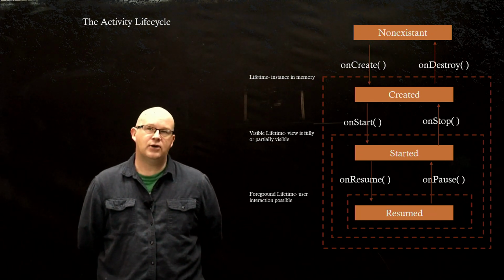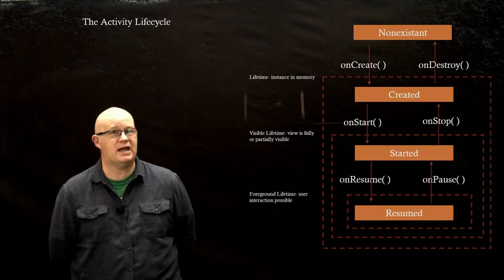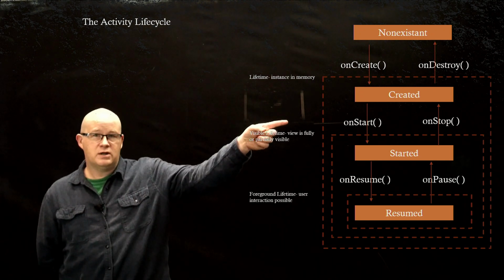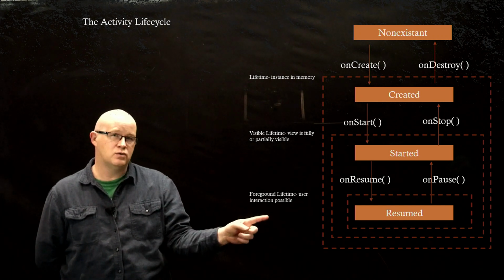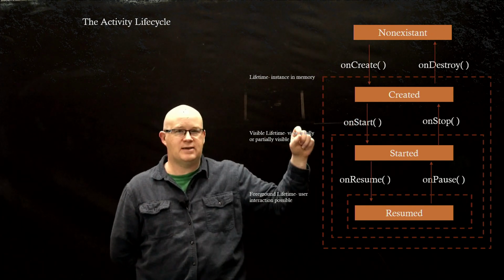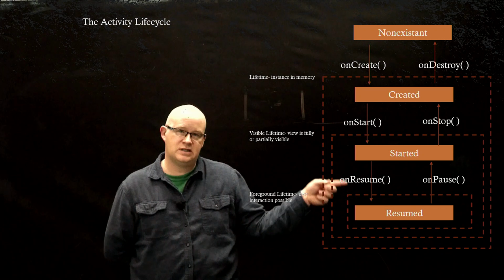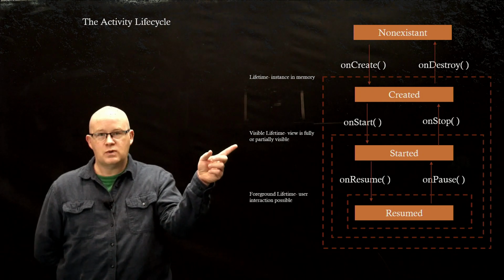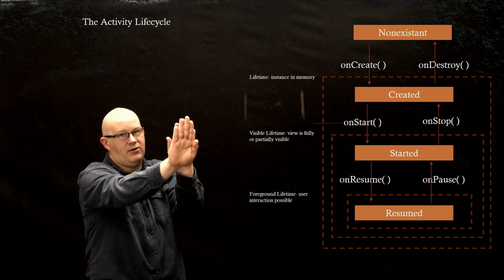Ch3 Part 1 The Activity Lifecycle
Explaining the Activity Lifecycle